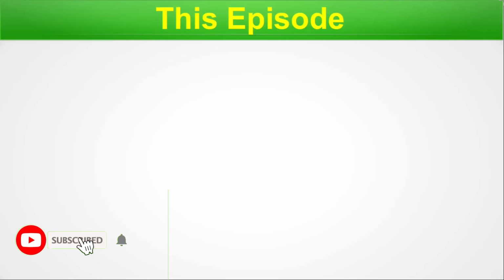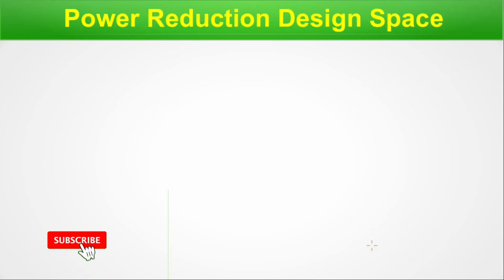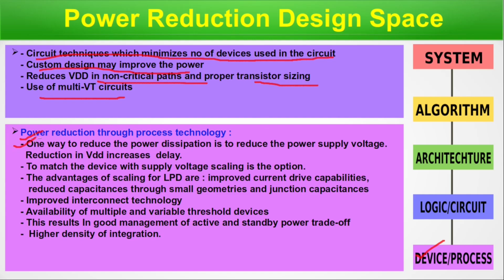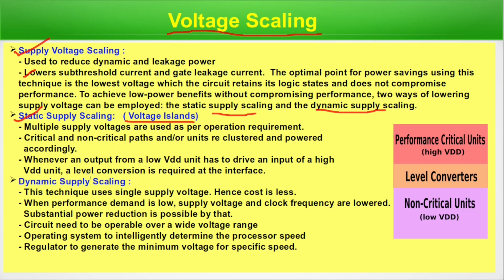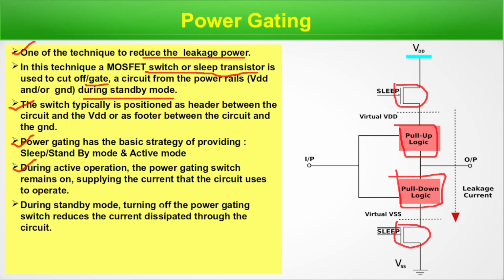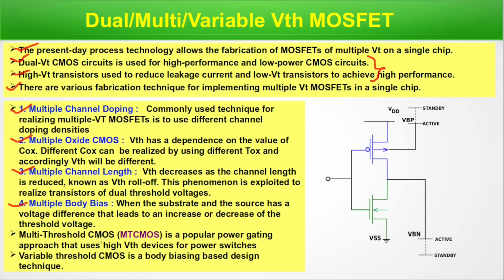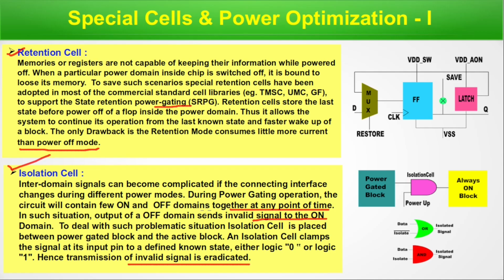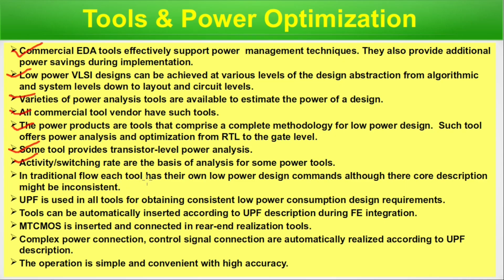Power Optimization In CMOS Technology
The video delves into crucial aspects of power optimization in CMOS circuits.
In this video, we have explored various strategies for optimizing power in electronic circuits comprehensively. We started with an overview of power optimization circuits, touching on key low power design methodologies and examining the extensive power reduction design space. We delved into the concept of power states, discussing techniques such as voltage scaling, multi-voltage scaling, and power gating, which are crucial for reducing power consumption. Further, we covered clock tree optimization and clock gating, as well as advanced transistor techniques like dual, multi, and variable threshold MOSFETs and transistor stacking. The discussion also included the use of special cells for power optimization, interconnect strategies, and the tools available for implementing these power optimization techniques.

Chapters for easy navigation:
00:00 Beginning & Intro
00:31 Chapter Index
01:19 Low Power Design Methodologies
06:36 Power Reduction Design Space
10:01 Power Reduction Design Space
12:50 What are Power States
16:00 Voltage Scaling
19:03 Multi Voltage Scaling
21:45 Power Gating
23:41 Clock Tree Optimization & Clock Gating
26:21 Dual/Multi/Variable Vth MOSFET
29:33 Transistor Stacking
31:27 Special Cells & Power Optimization - I
34:59 Special Cells & Power Optimization - II
37:11 Interconnect & Power Optimization
39:04 Tools & Power Optimization

The video suggests:
"Comprehensive strategies for power optimization in CMOS circuits"
"Overview of power optimization circuits in electronic design"
"Low power design methodologies for CMOS circuits"
"Exploring the power reduction design space in VLSI"
"Understanding power states in electronic circuit design"
"Techniques for voltage scaling in power optimization"
"Multi-voltage scaling methods in CMOS circuits"
"Power gating for reducing power consumption in circuits"
"Clock tree optimization techniques for low power design"
"Clock gating explained for power-efficient CMOS circuits"
"Dual threshold MOSFETs for advanced power optimization"
"Multi and variable threshold MOSFET techniques in CMOS"
"Transistor stacking methods for reducing power consumption"
"Using special cells for power optimization in VLSI design"
"Interconnect strategies for efficient power management"
"Advanced tools for implementing power optimization techniques"
"How to optimize clock trees for low power circuits"
"Video tutorial on advanced transistor techniques for power saving"
"Importance of power optimization in CMOS circuit design"
"Step-by-step guide to voltage and multi-voltage scaling techniques"